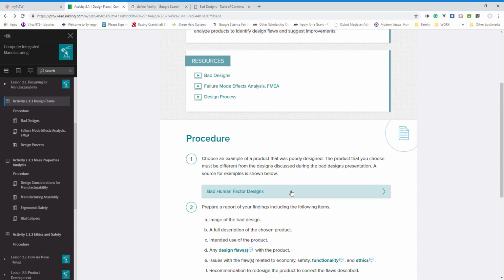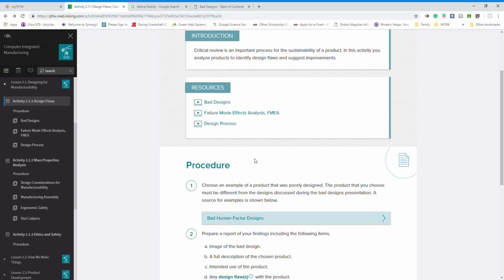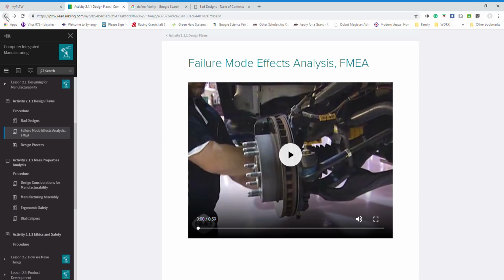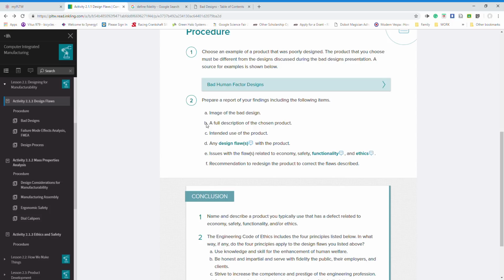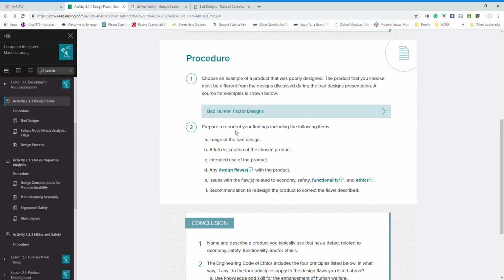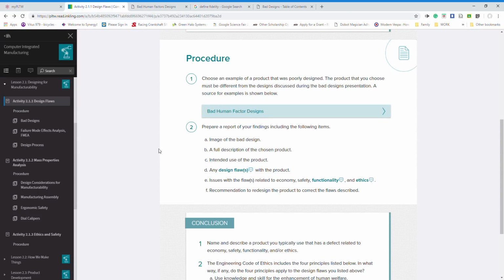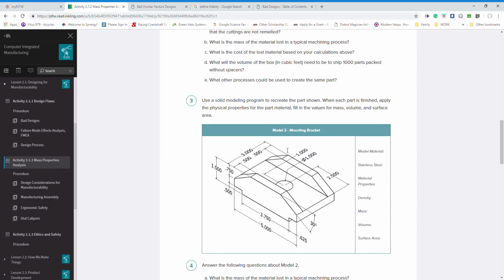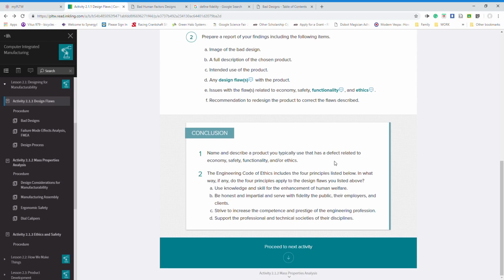Activity 2 1 1 Design Flaws Computer Integrated Manufacturing